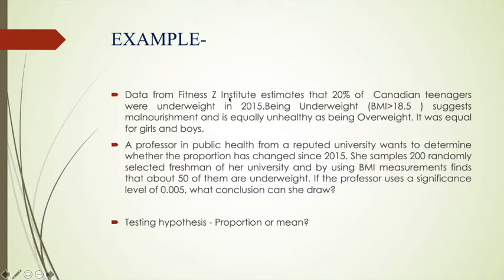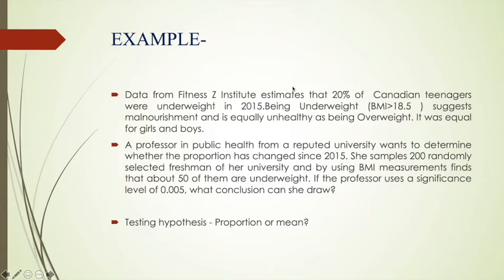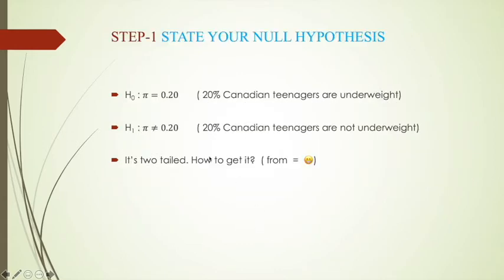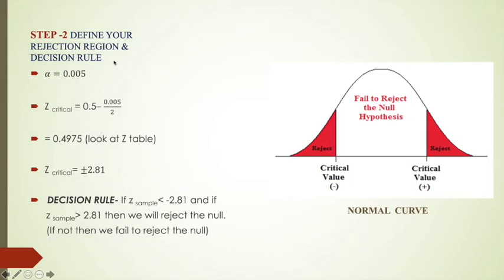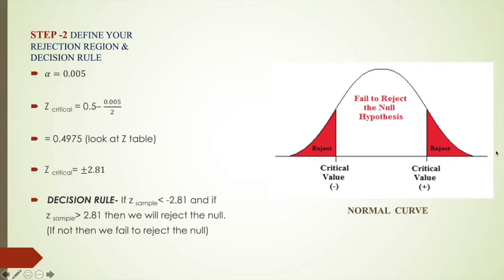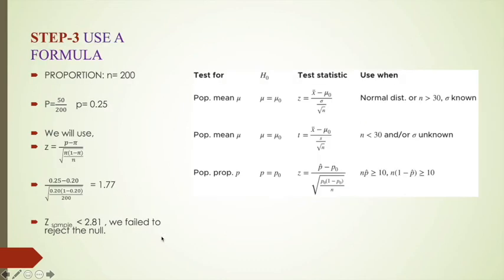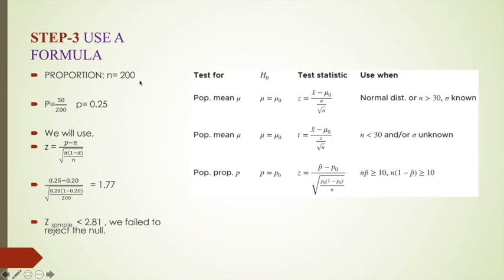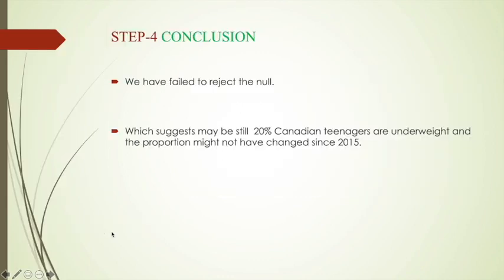How to carry out hypothesis test for one sample.